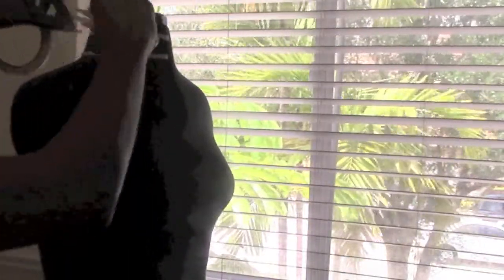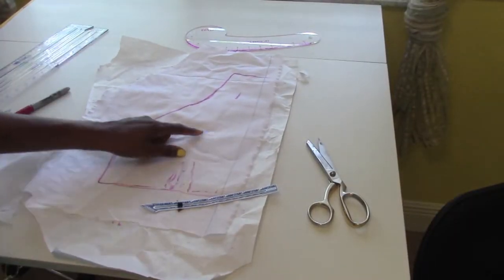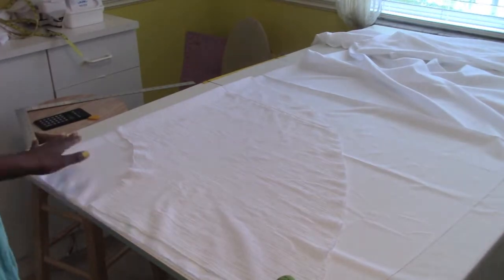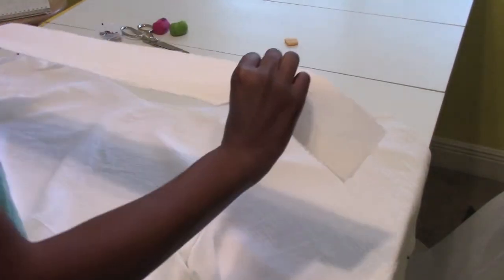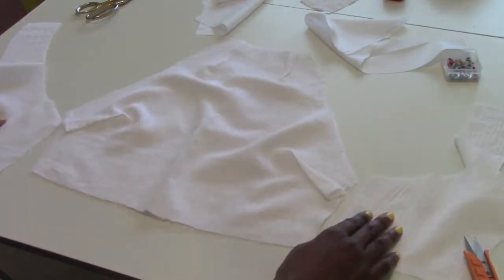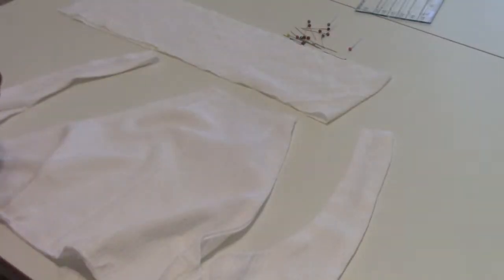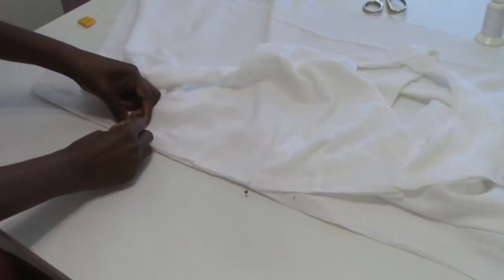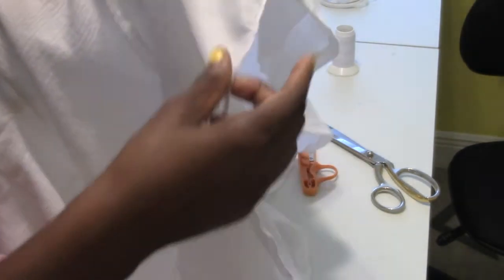DIY Skater Dress with Cut Outs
In this video I made a skater dress with cutouts in the front and back.  This dress is so cute.  It was made with a non stretch fabric and does require lining.  This skater dress has darts at the neckline, bust, and waist.  I used a dress form to design the top. However, if you don't have a dress form you can always use a shirt that you already own as the pattern.
I hope you guys enjoy the sew along and thank you all so much for watching!! I truly appreciate each and every person that stops by my channel.

What you'll need to make this dress:

2 yards of non stretch fabric

2 yards of non stretch lining

dress form

draping tape

muslin

scissors

thread

pins

needles

sharpie

rulers

heat bond

zipper (12 to 14 inch)

sewing machine

overlock machine (optional)

hook and eye